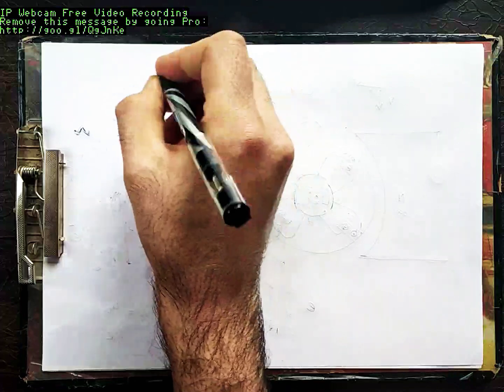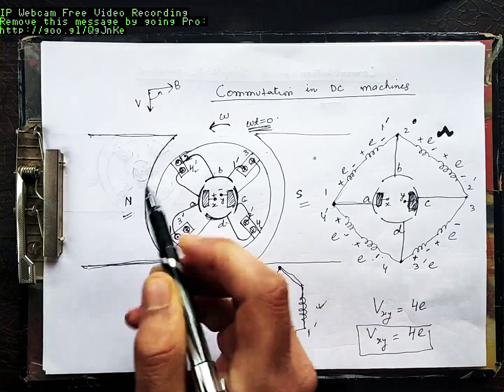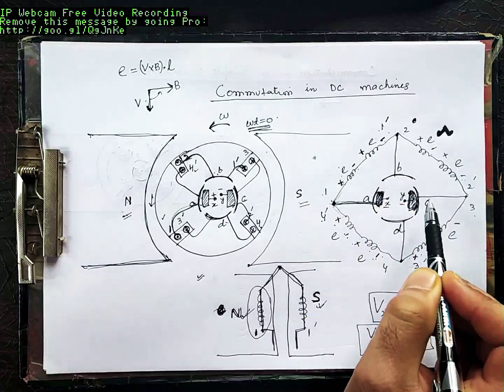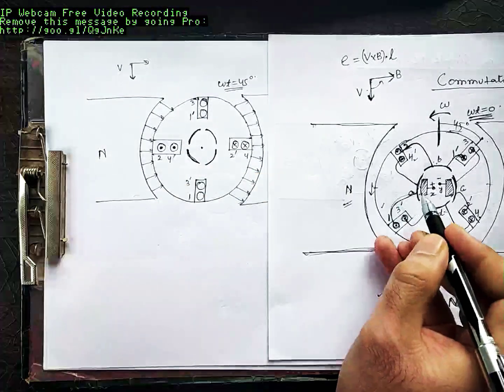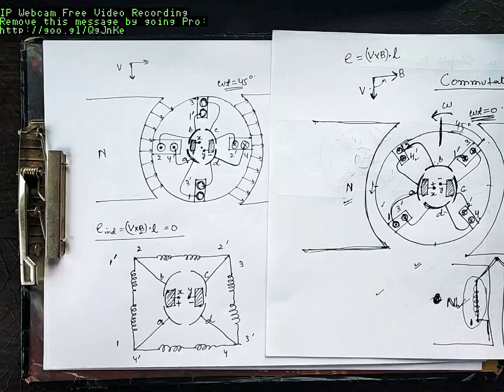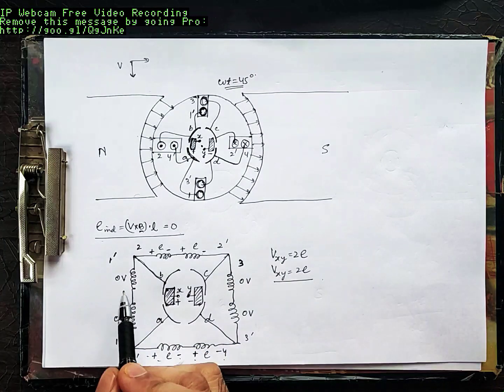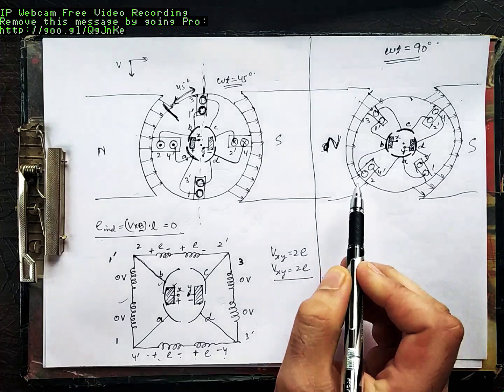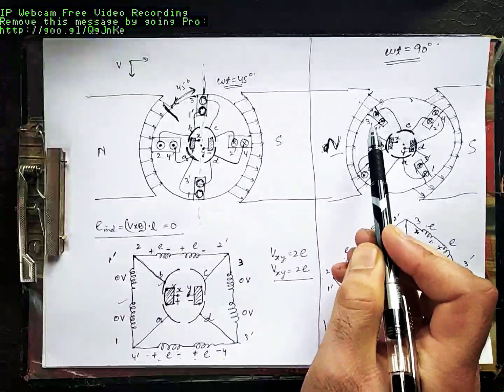Commutation in DC Machines Lecture 1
3rd ELE